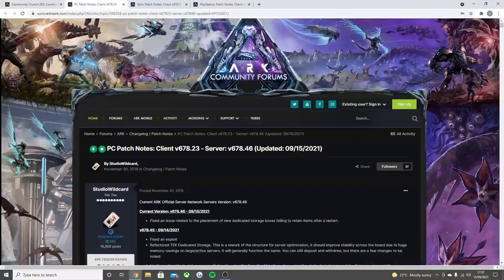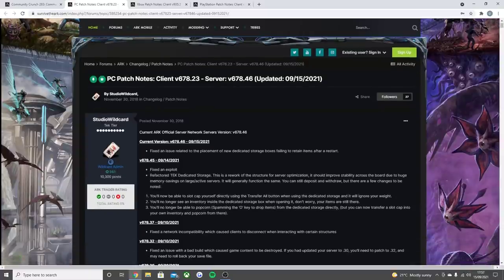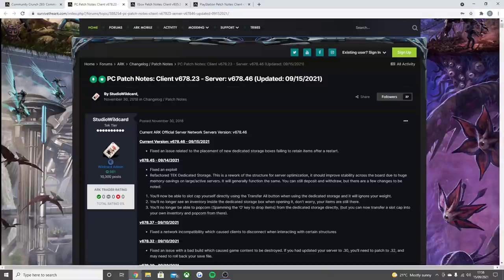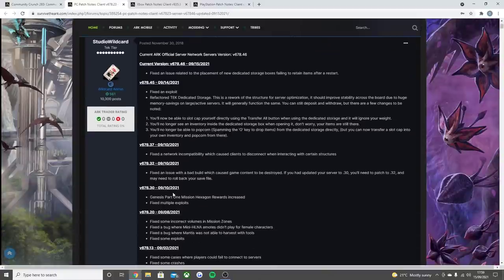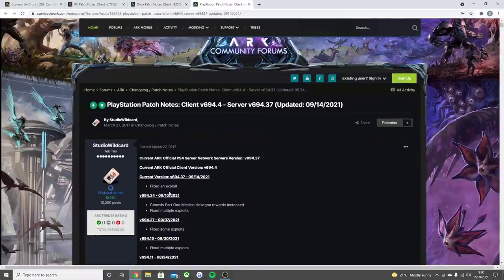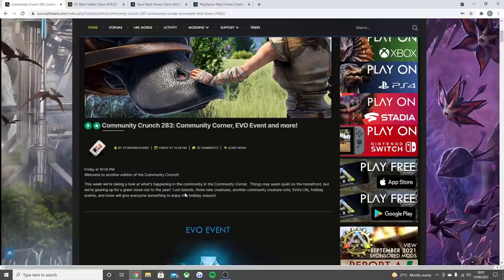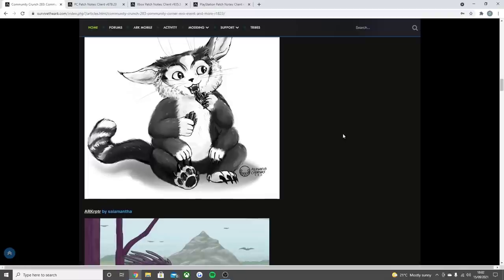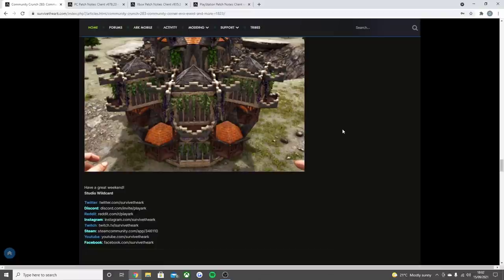ARK has a new update...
ARK Survival Evolved New update today!

Description tags - ark,ark survival,ark survival evolved,ark genesis,ark genesis part 2,ark genesis 2,ark 2